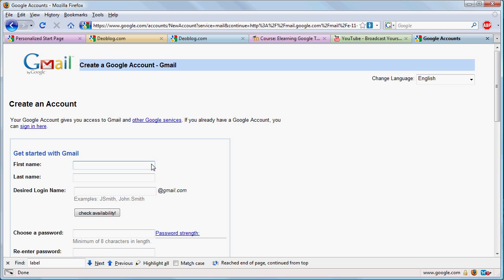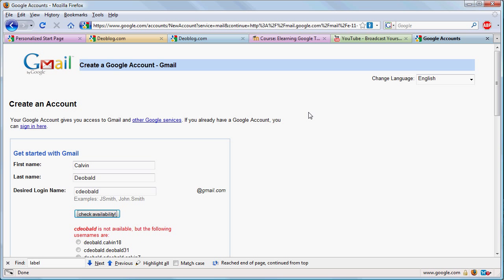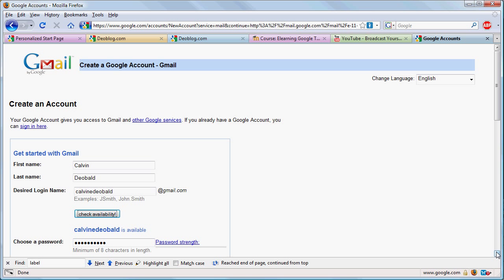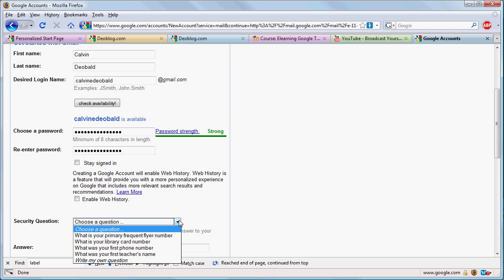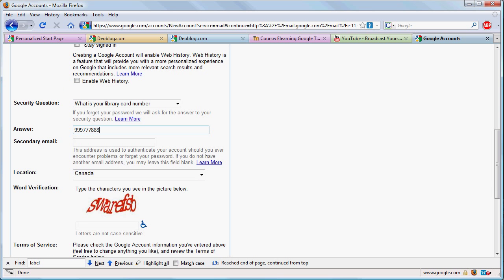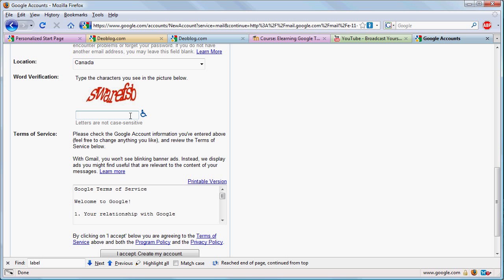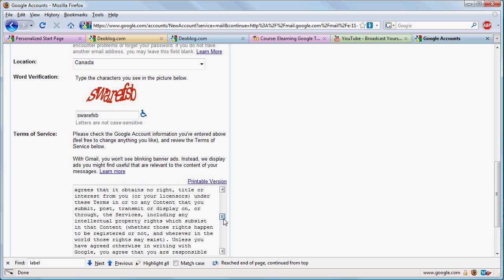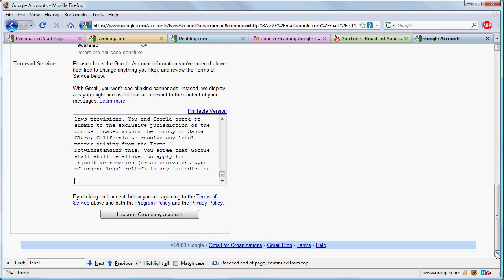Creating a Gmail Account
A short tutorial on how to create a Gmail account for access to Gmail, Google Apps, Google Calendar, ...